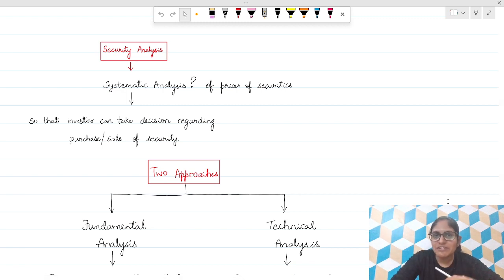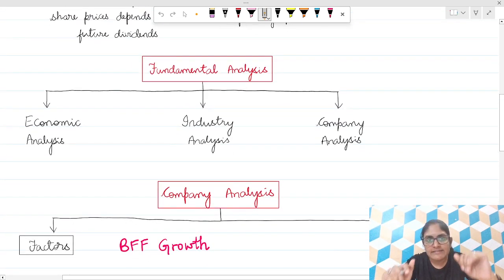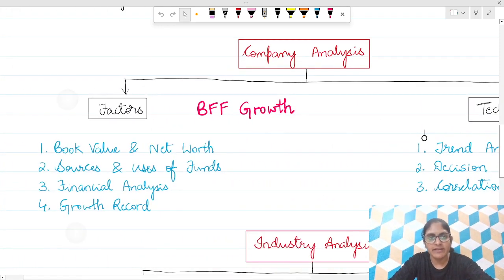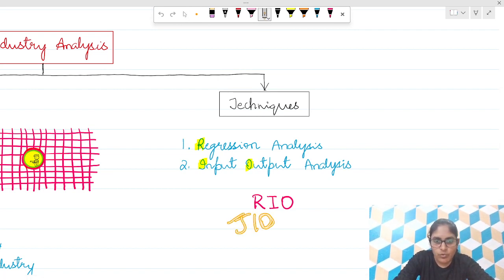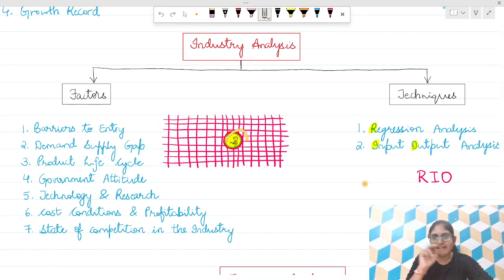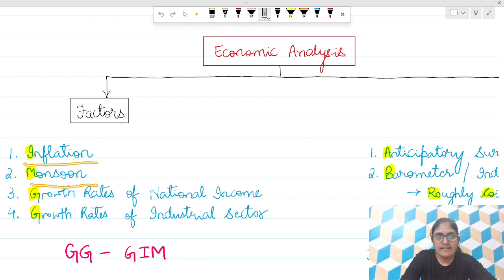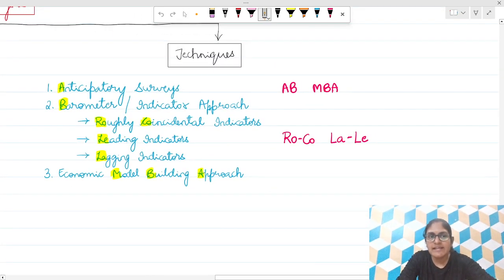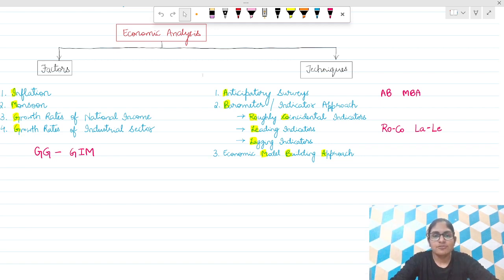CA Final AFM Theory Security Analysis Revision Part 1/3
Fun and creative learning for memorizing key points and head points, so that during exams we can quickly recall the answer and save time.